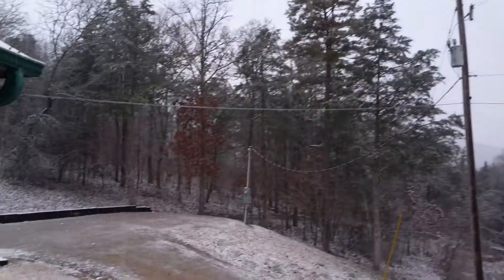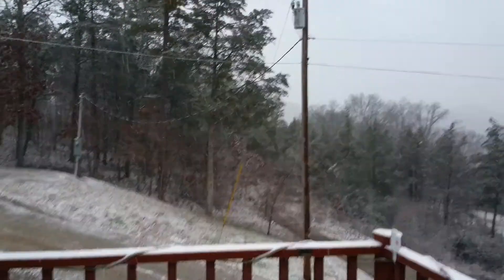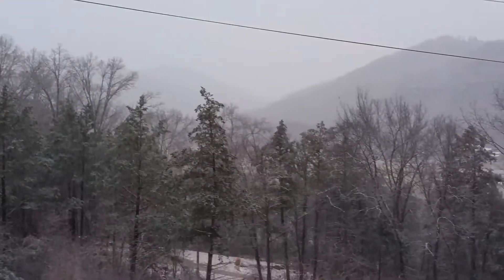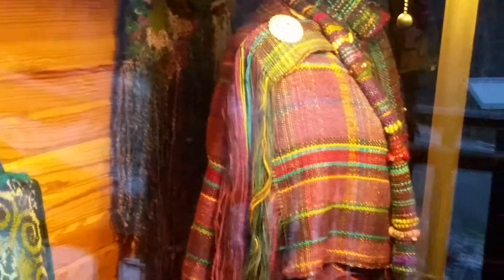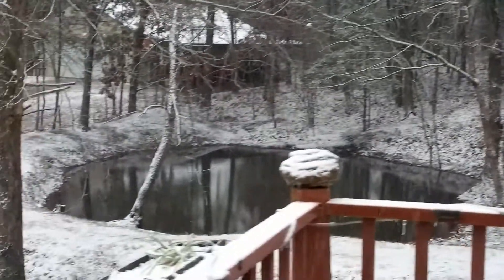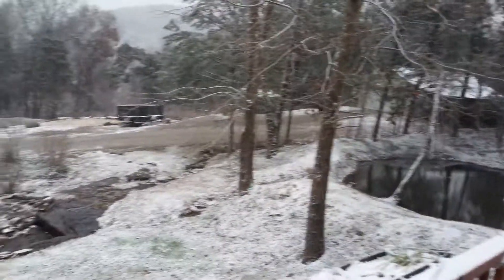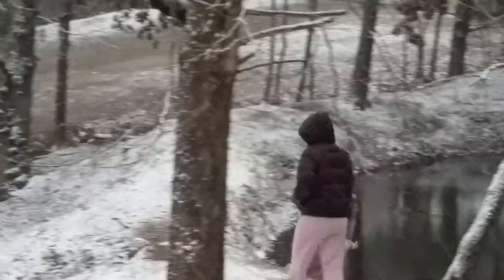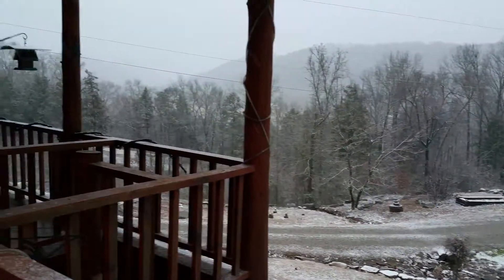Catch up! Ozark snowfall with Trixie Turkish Angora cat and Eve Starr Fiber arts chalet Millett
Another late addition to the channel, enjoy some fluffy snow no matter how hot it is where you are! My log home is extra cozy when it snows.